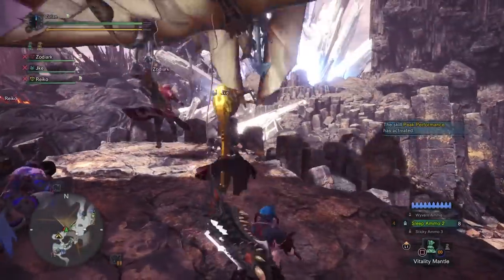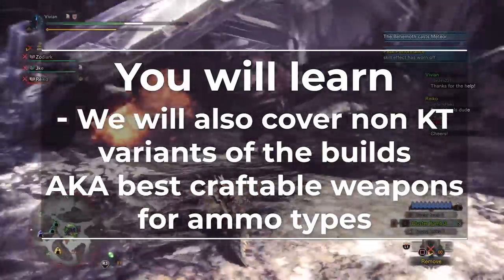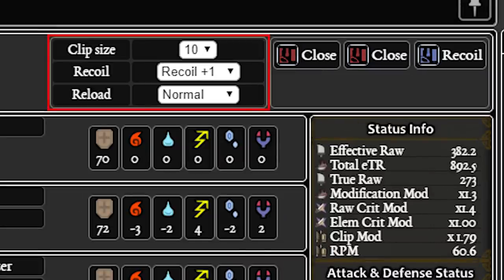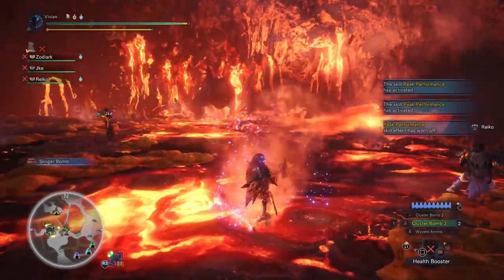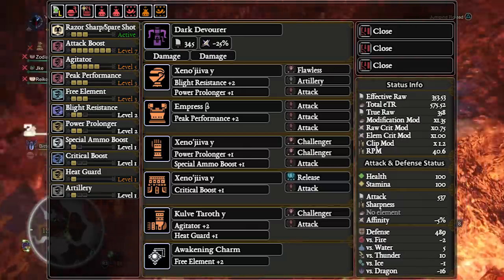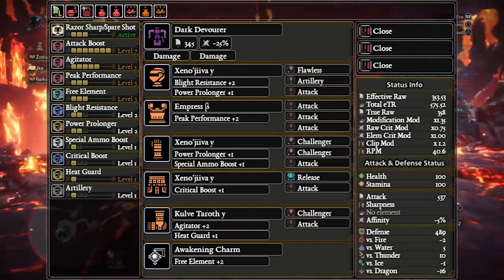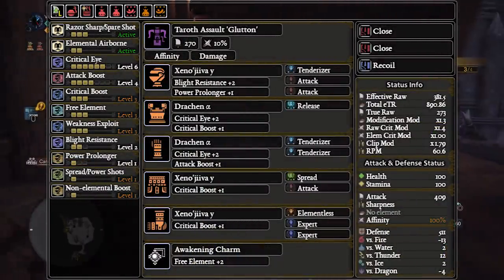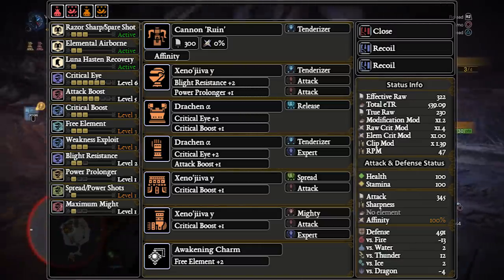Mathematically Best HBG Builds: CC, Cluster, & Spread (MHW)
Heavy bowgun is the biggest of dakkas with the biggest potential for MAX DEEPs in MHW. In this video we cover the META ammo types and the best possible builds for them: Spread, Cluster, and CC HBG.

Unsurpisingly the Taroth Assault Glutton HBG and the Dark Devourer are both considered the best HBG in Monster Hunter World. But we also provide a build for the best craftable Spread 3 HBG for you incase KT hasn't been generous to you.